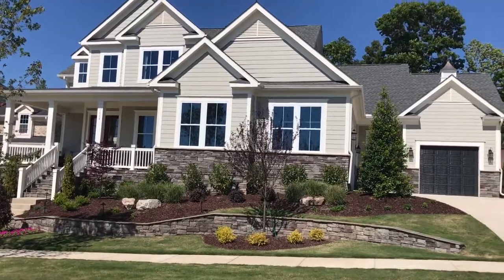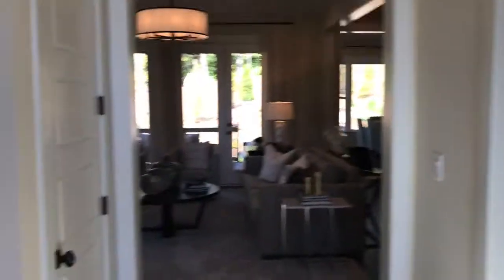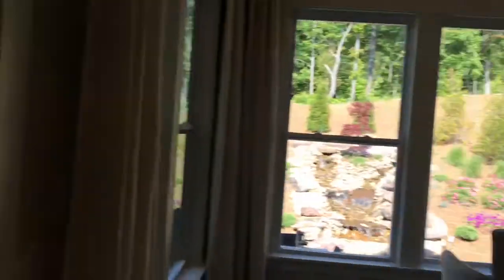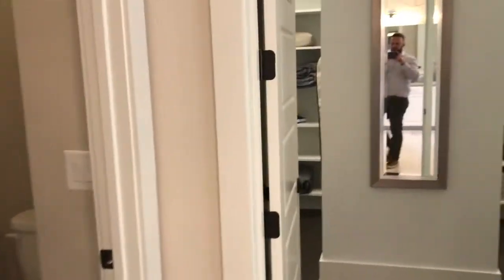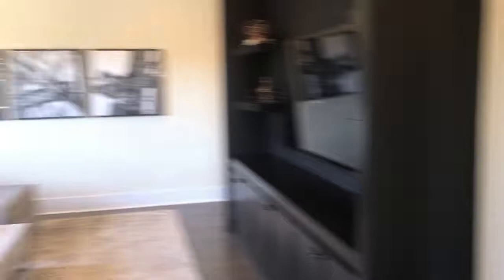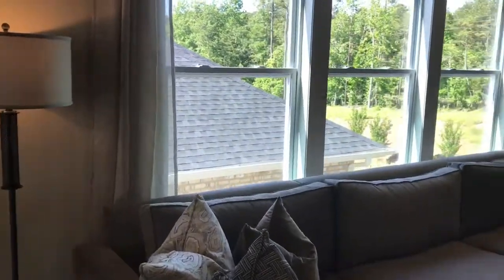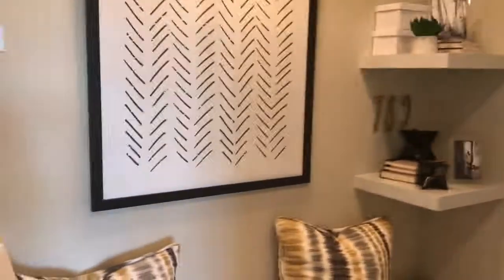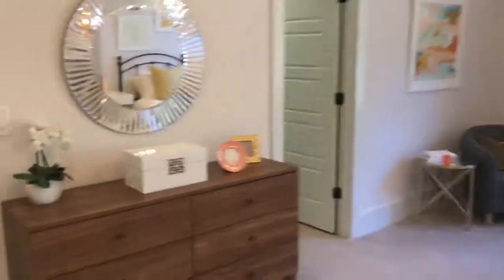New Construction Homes - Wellspring Model Tour - Fielding Homes at Masons Bend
Check out my video to tour a beautiful home and gain insight as to whether or not you need a realtor when buying a brand new home.